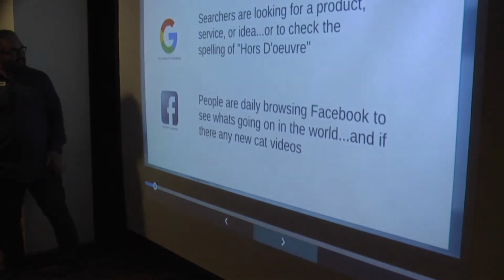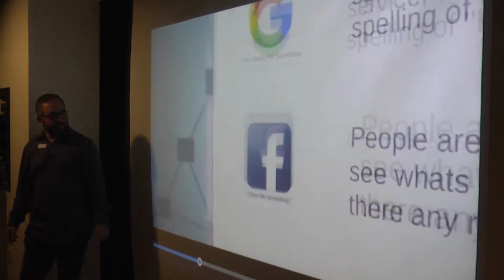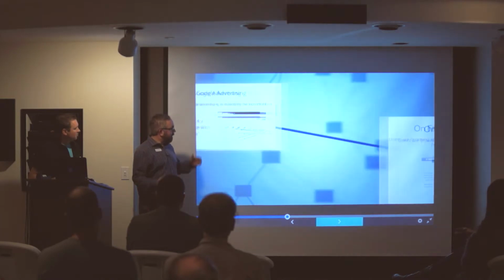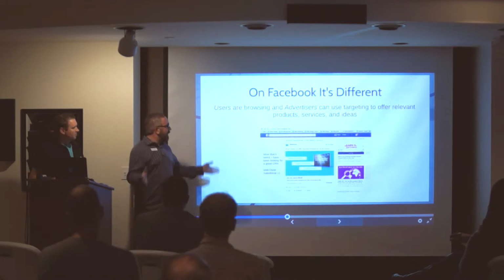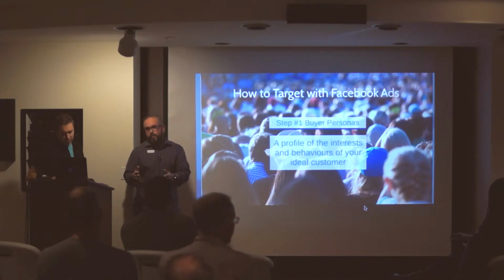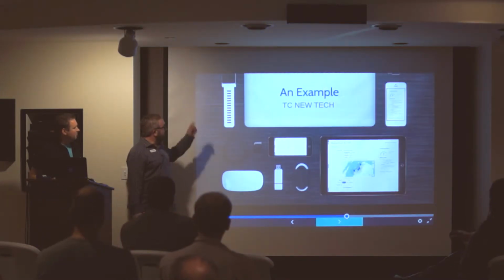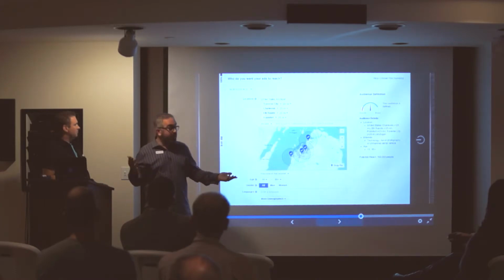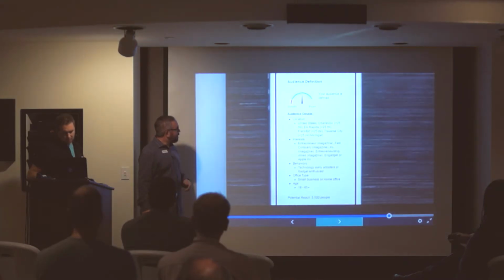GT Business Design - October 2015